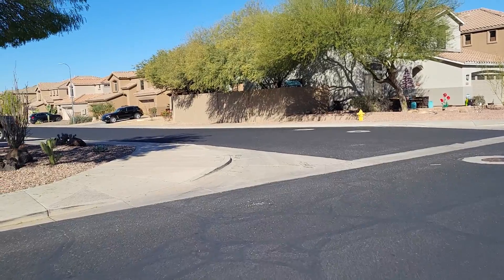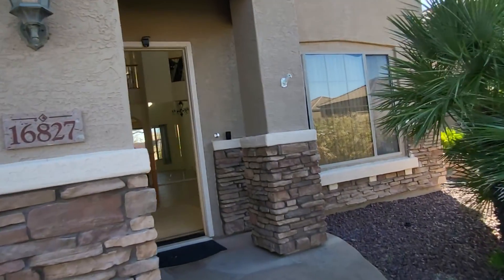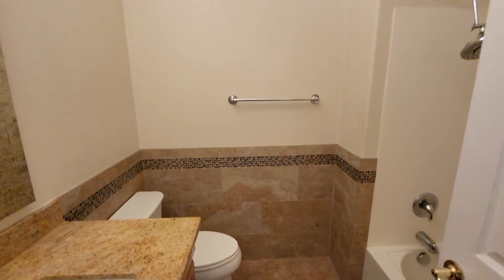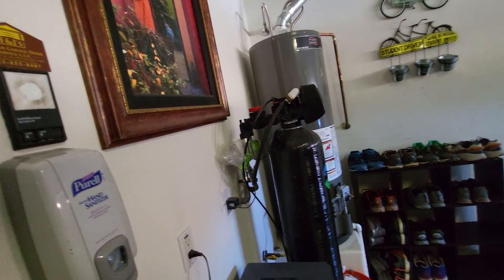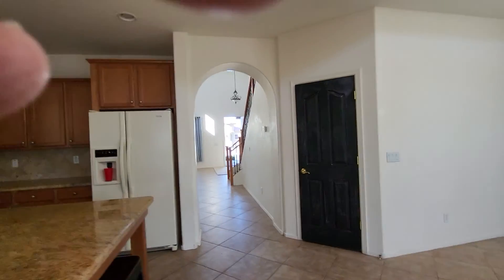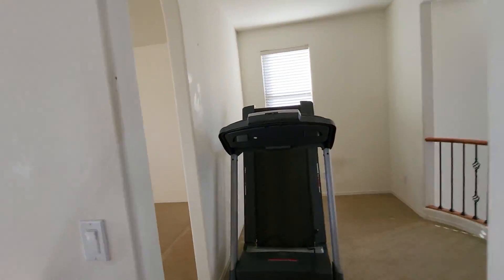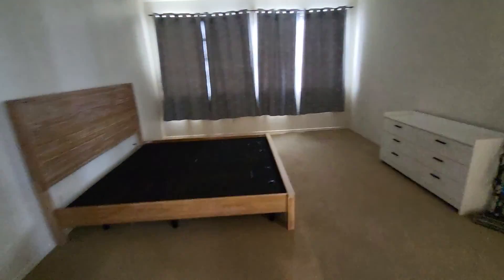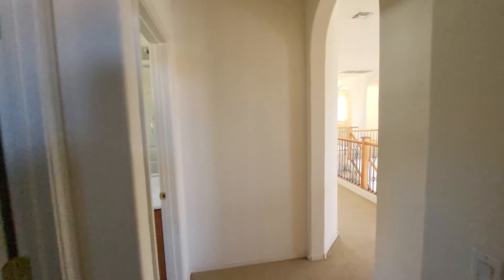168XX S 27th Ave